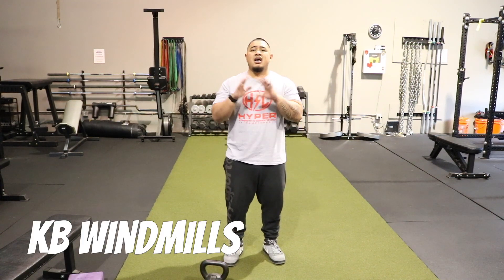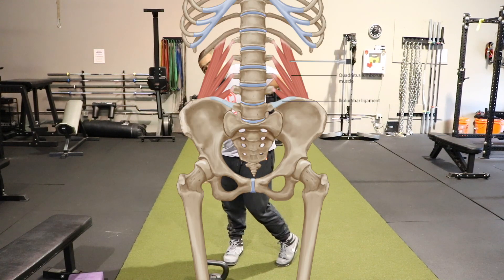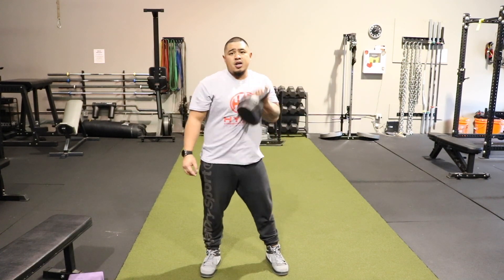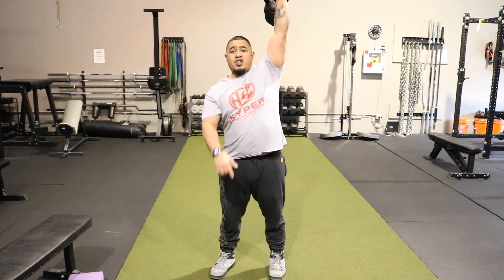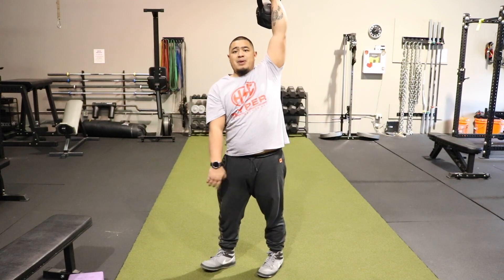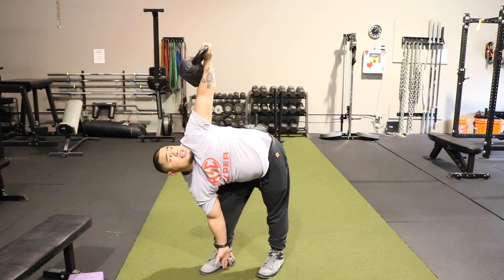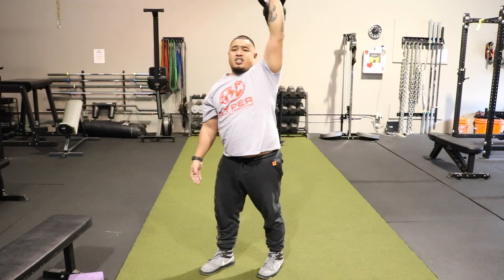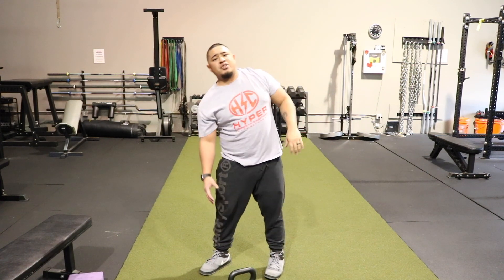KB Windmill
Hyper Strength & Conditioning
San Jose, CA